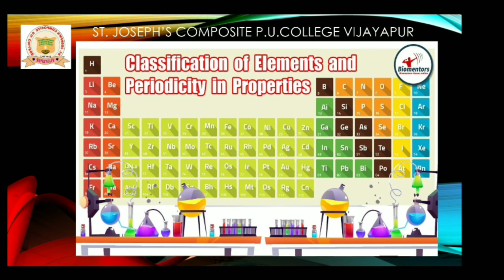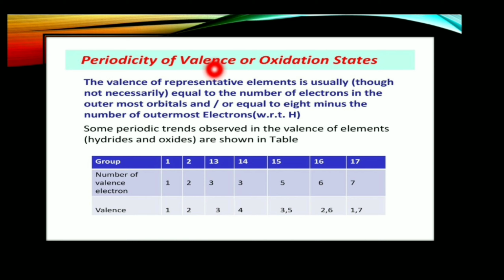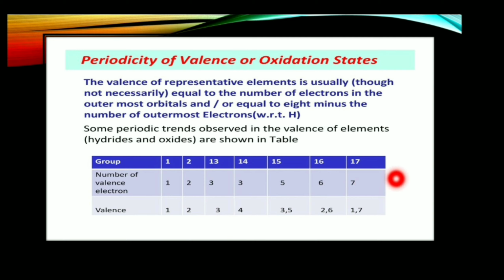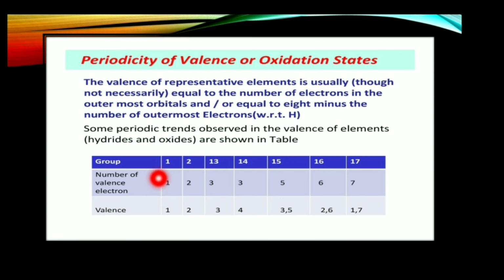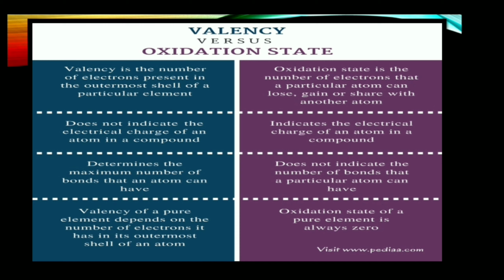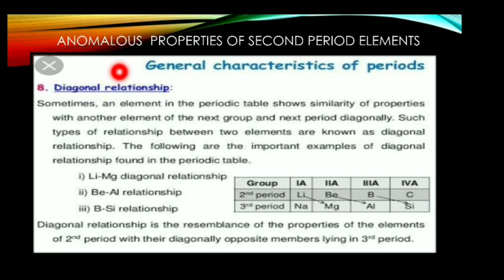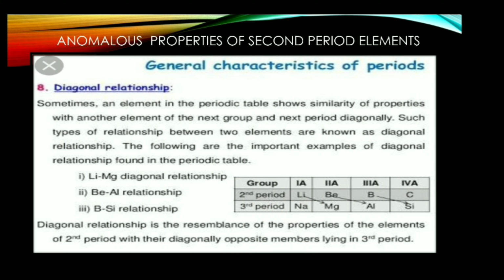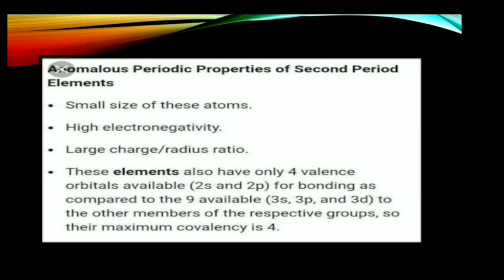Classification of elements and periodicity in properties (periodic trends and chemical reactivity)